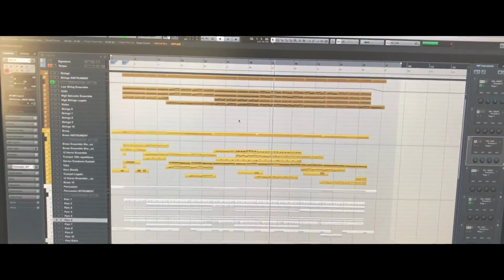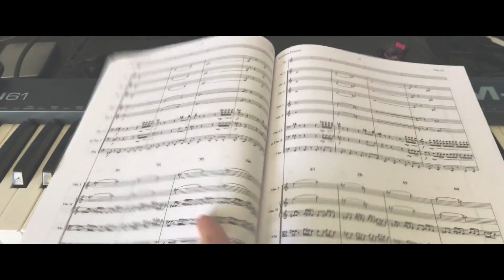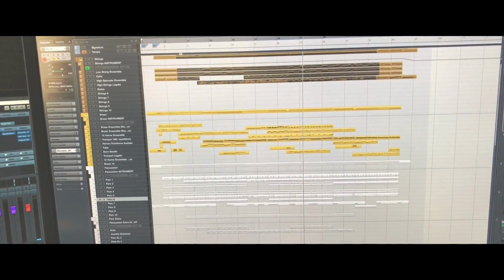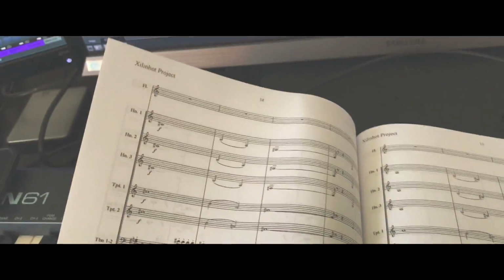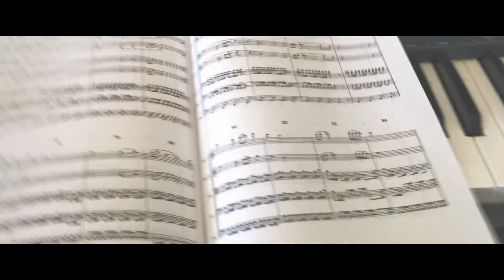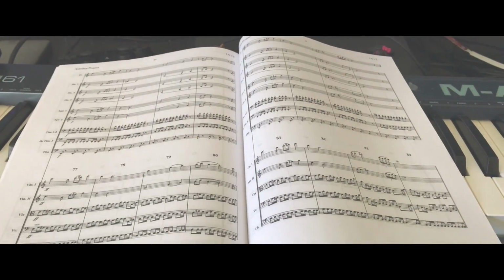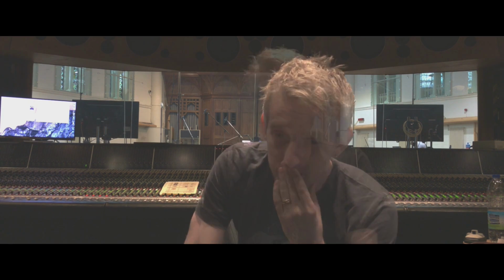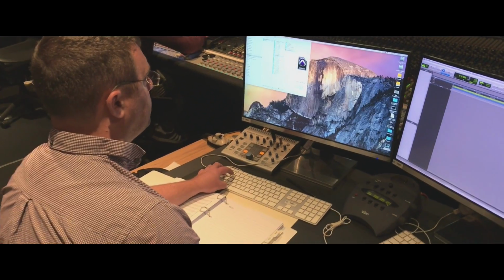Recording at Air Studios - Vlog + Fly on the wall experience.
Here is a my vlog leading up to and including the recording session from a recent project at Air Studios in London.

The video is designed to show you how these types of session typically run.

Engineer: Jake Jackson